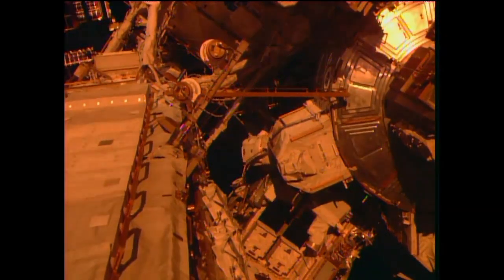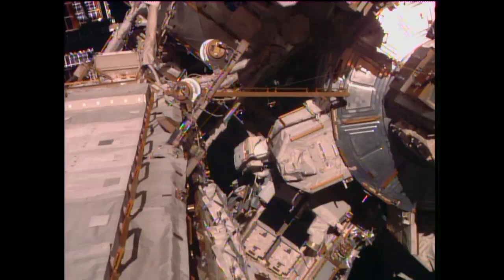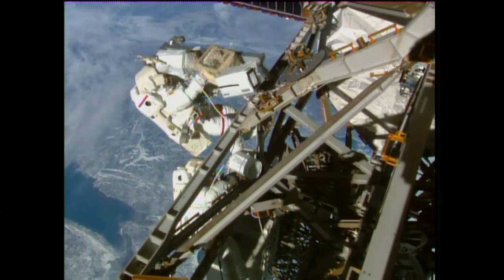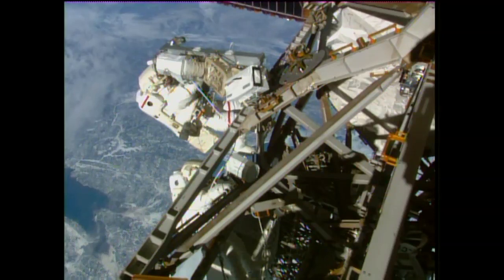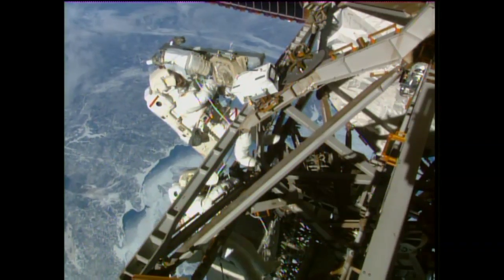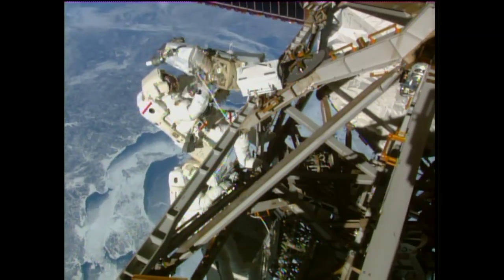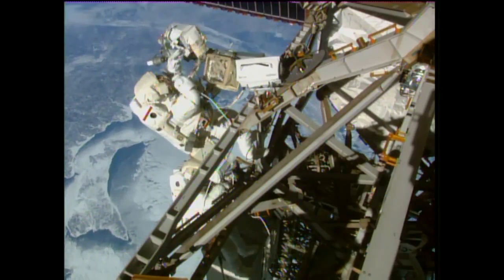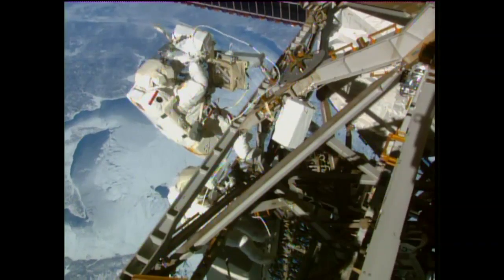International Space Station Astronauts Conduct Third Spacewalk in Eight Days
Outside the International Space Station, Expedition 42 Commander Barry Wilmore and Flight Engineer Terry Virts of NASA conducted their third spacewalk in eight days March 1 to install antennas and communications gear that will be used to provide rendezvous and navigational information to visiting vehicles approaching the complex in the future, including the new U.S. commercial crew vehicles. Wilmore and Virts installed about 400 feet of cable along the truss of the station as part of the new Common Communications for Visiting Vehicles (C2V2) system. In two previous spacewalks on Feb. 21 and Feb. 25, the two astronauts rigged cables for new International Docking Adapter ports that will be delivered to the complex this year and lubricated the grappling end of the Canadian-built Canadarm2 robotic arm.